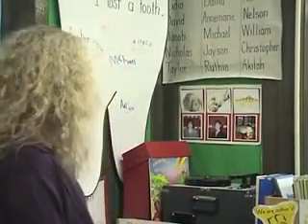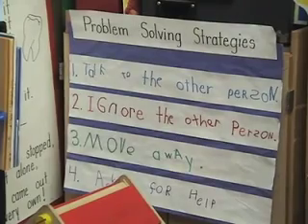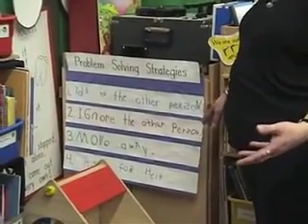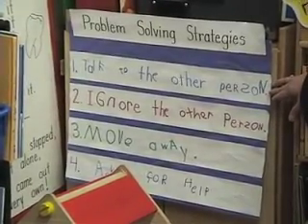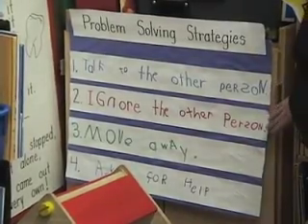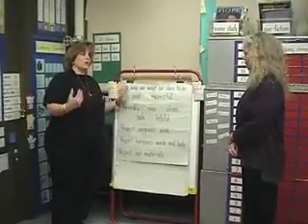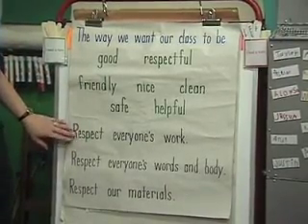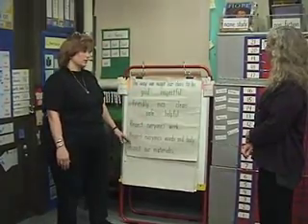Community Building Strategies: Interview with Lenore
COMMUNITY BUILDING STRATEGIES
Learning how to work together is a lot of work...

Teaching children to work together and resolve conflicts is critical if we are to build a community of learners.